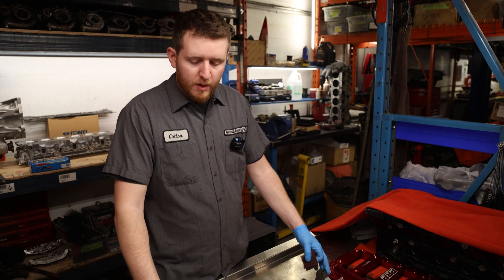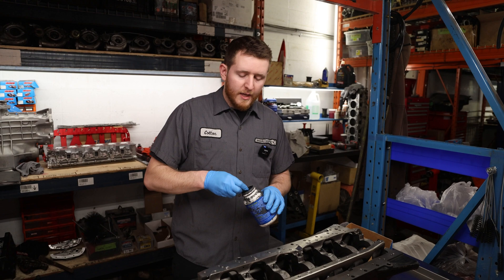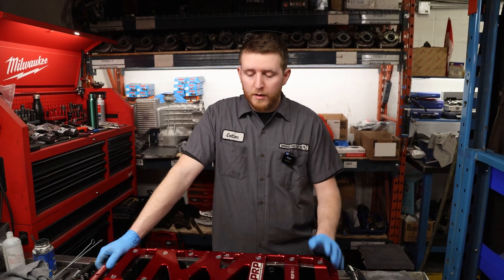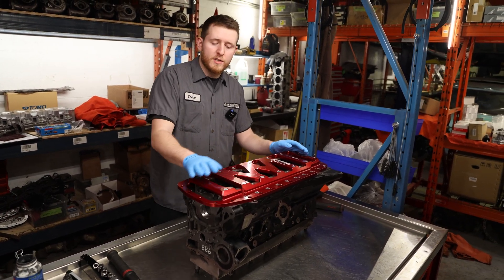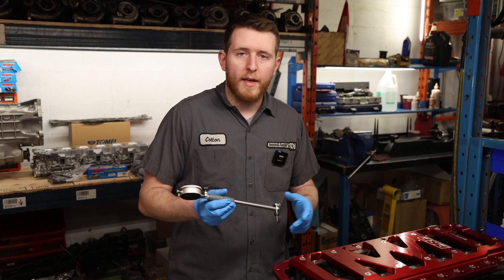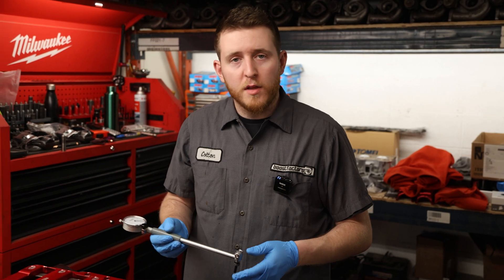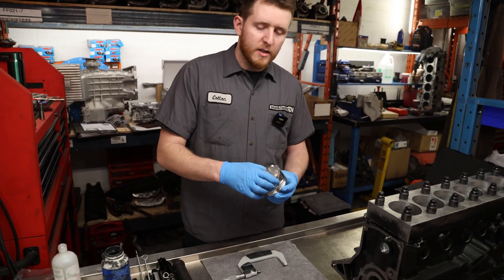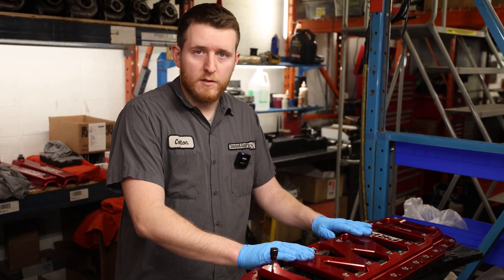RB26 FULL ENGINE BUILD || Episode 2: Machining Verification & Confirmation Checks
Episode 2 of assembling this soon to be, fully built RB26! In this video Colton does a dry assembly in order to measure for machining verification and confirming all specs are as they should be.